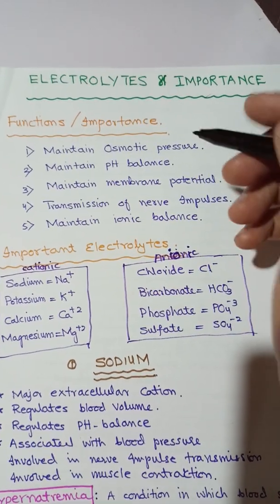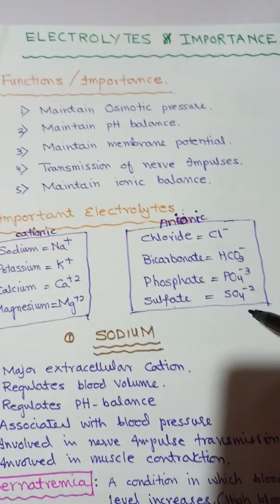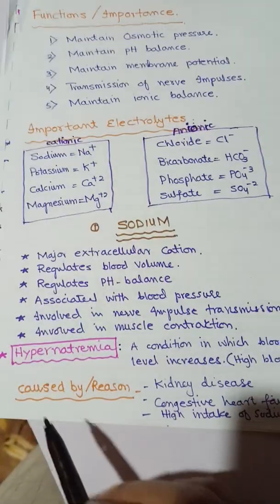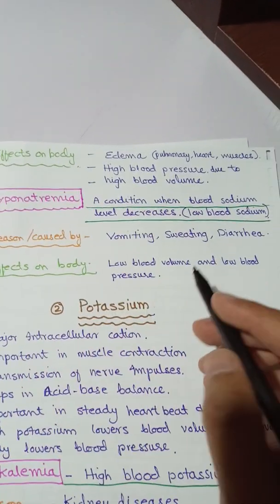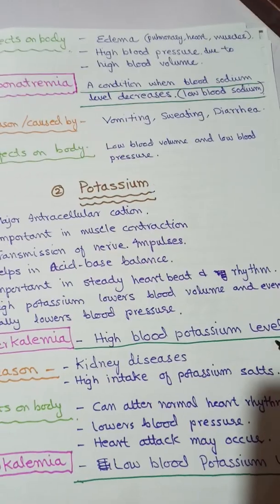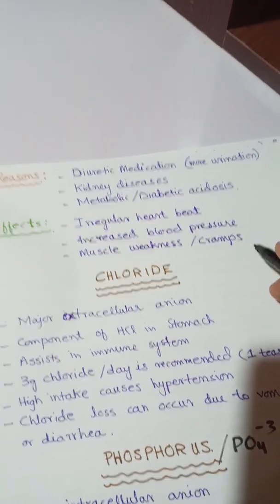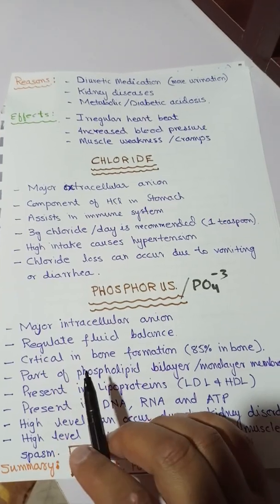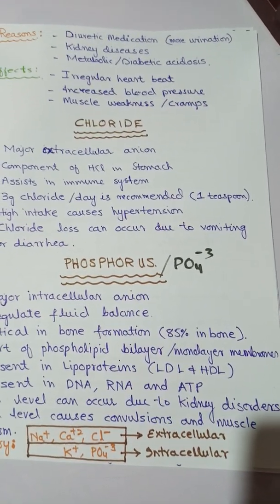Electrolytes and their Functions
It describes important electrolytes inside our body and their functions/importance